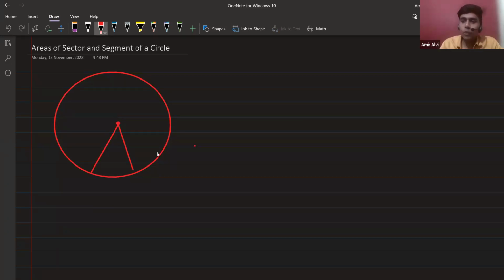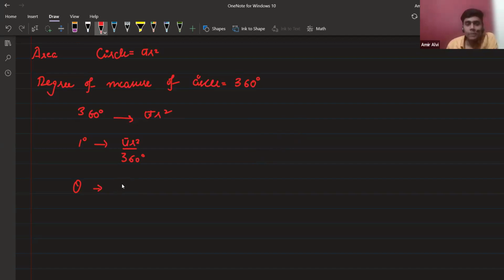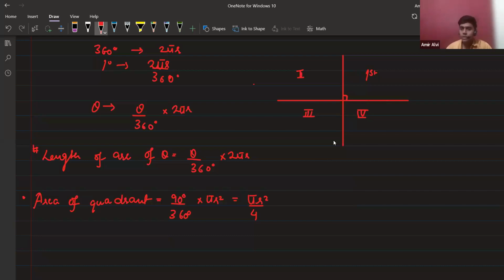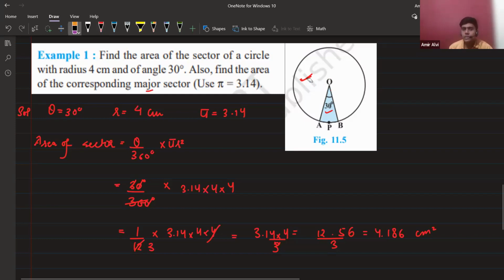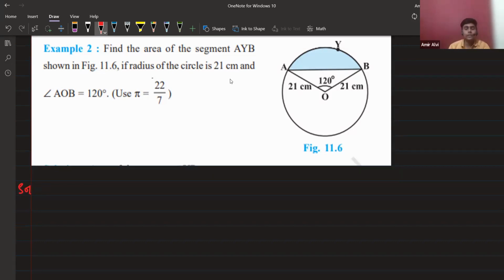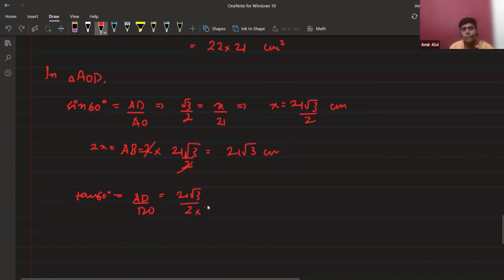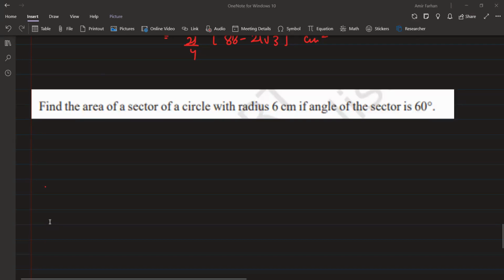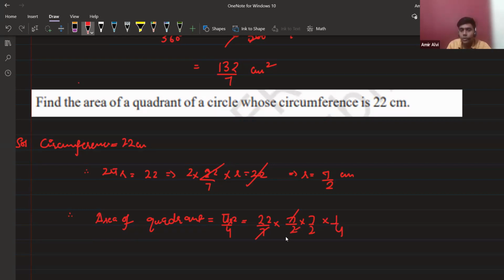Learnivio | Areas of Sector & Segment of a Circle | Area Related to Circle | Lect 10th M4 13-11-2023